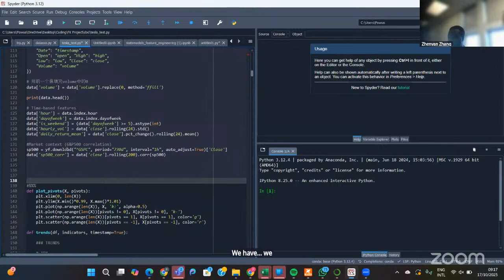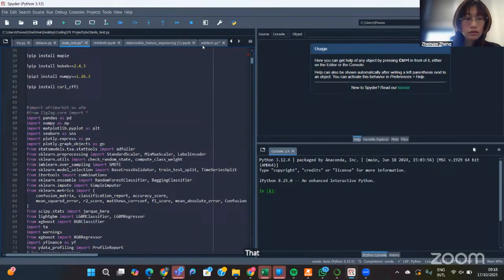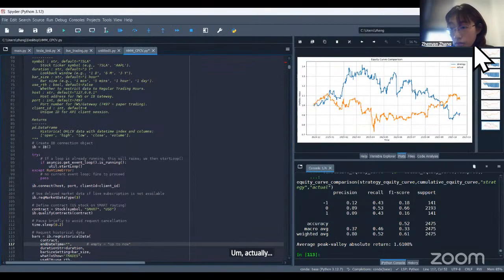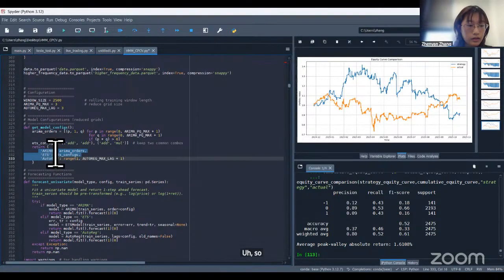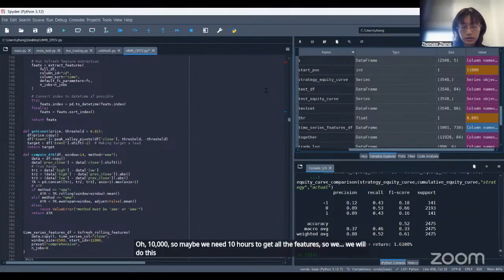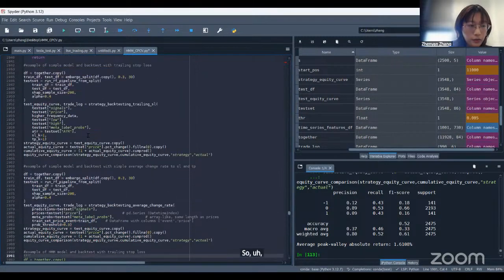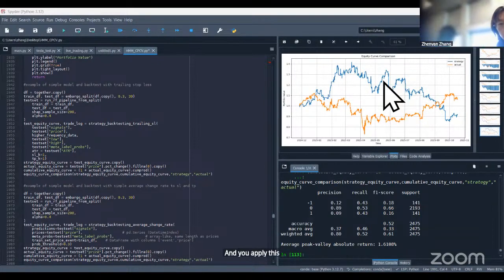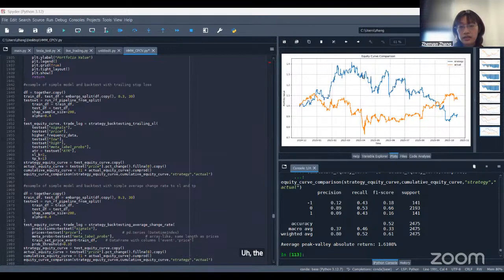Project #2: Falling Knives (Master in Financial Engineering Lehigh)